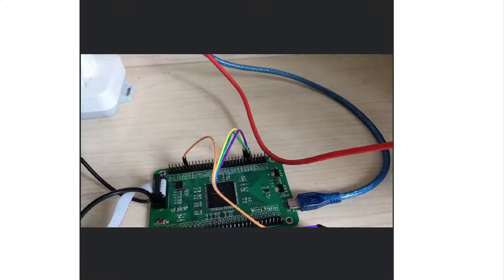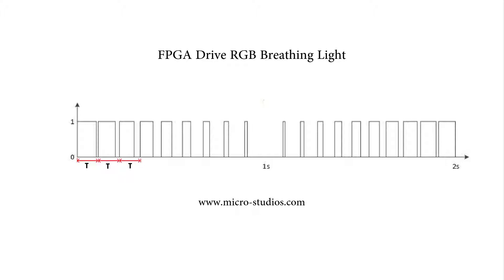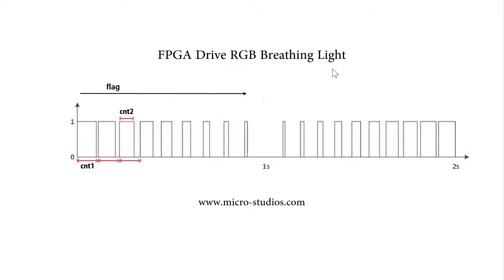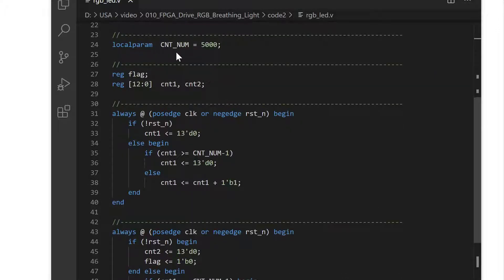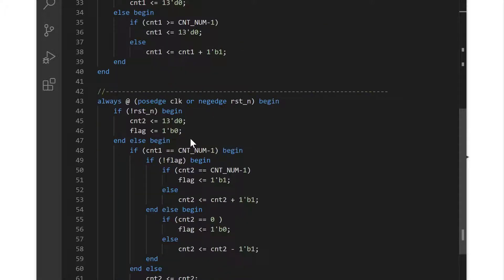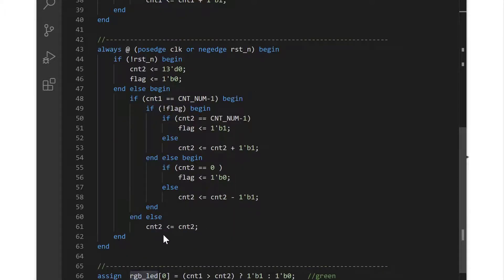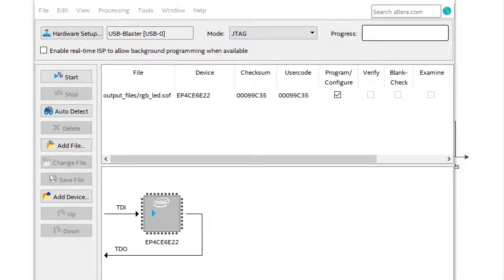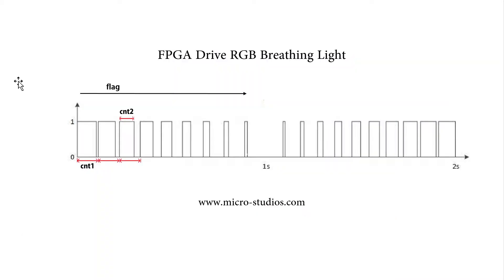FPGA Drive RGB Breathing Light